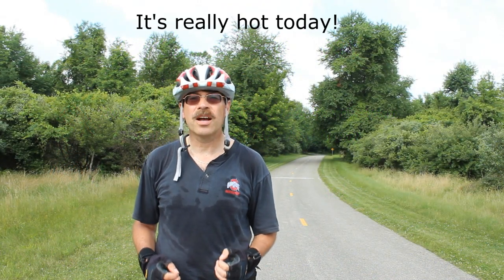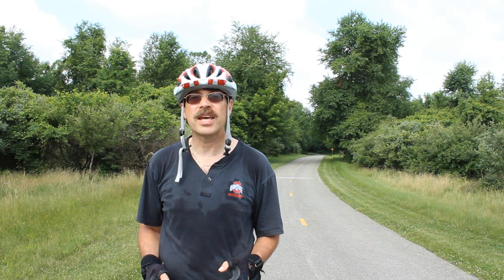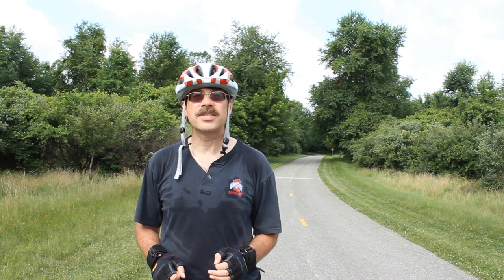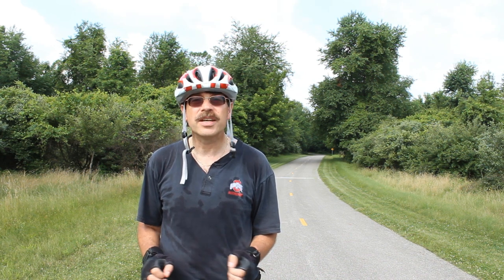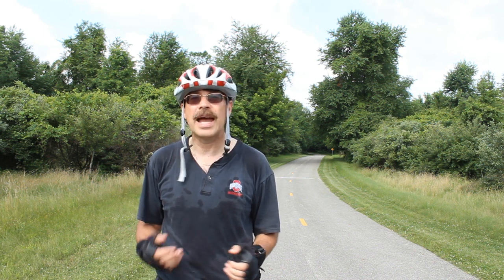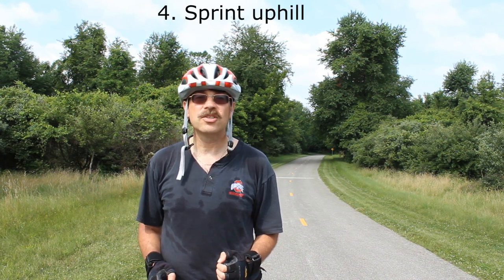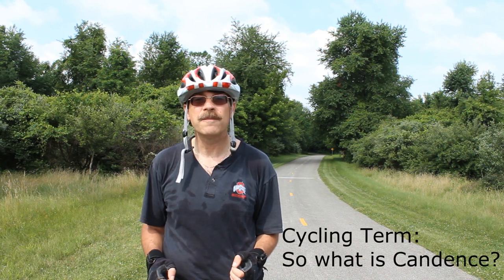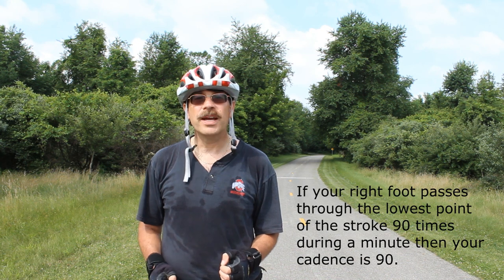Cycling Tip for Beginners - Sprinting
A theory on better performance using sprinting. How to sprint faster and improve your strength and stamina.  Sprinting is a great way to improve your road cycling. For a beginner, I give you tips on how to use this technique and different ways you can incorporate it into your workouts thru these videos.